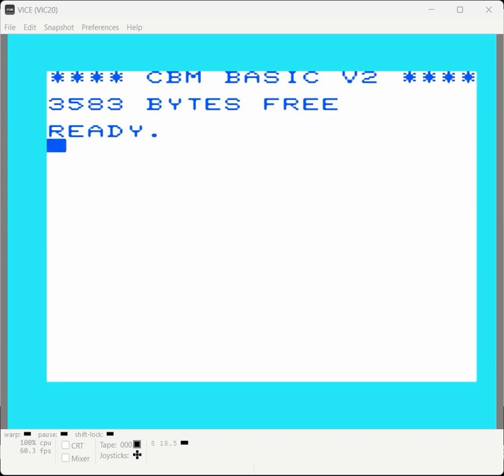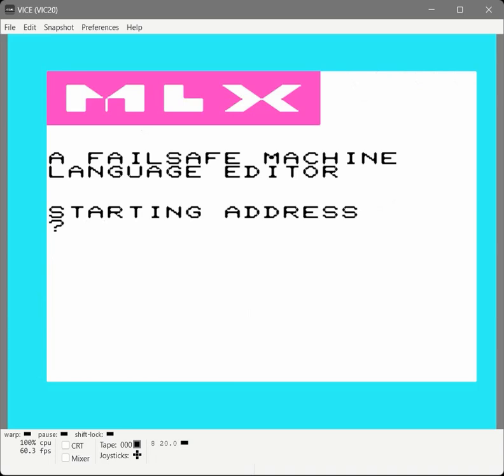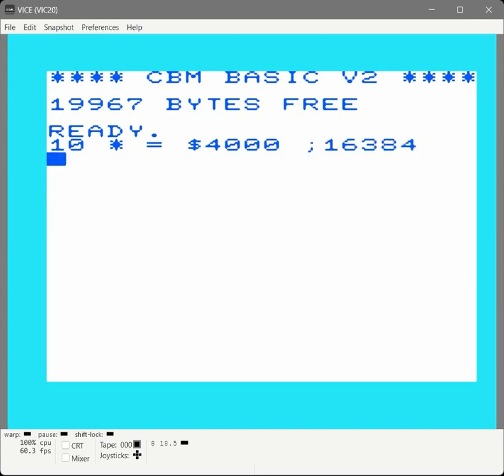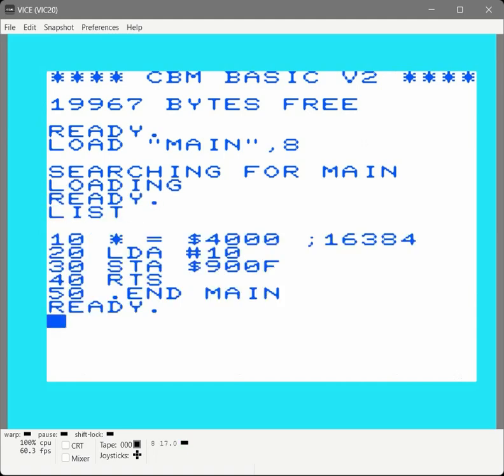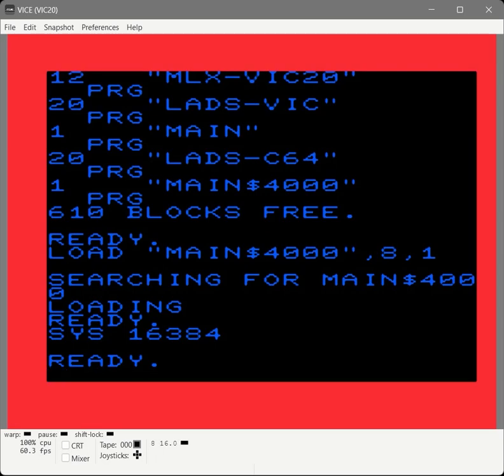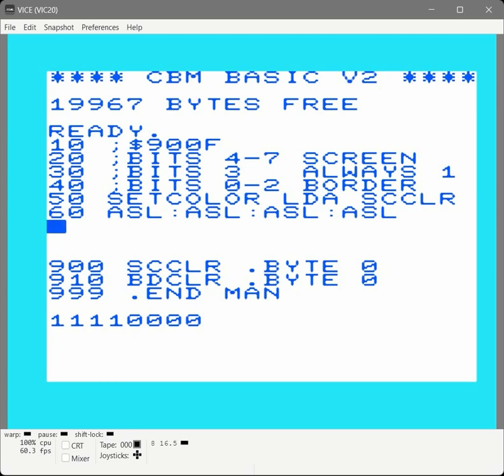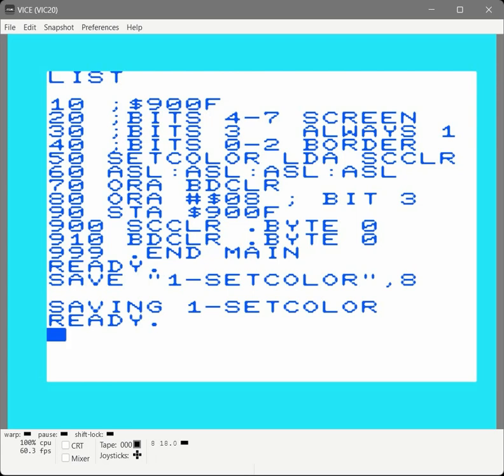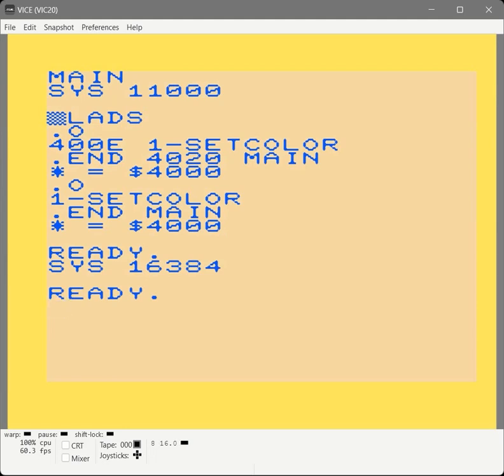Writing 6502 Assembly Language on a Commodore VIC-20 using Label Assembler Development System (LADS)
Writing 6502 Assembly on a Commodore VIC-20 using the Label Assembler Development System (LADS)

0:00 Introduction
0:43 Typing in MLX
1:04 Moving memory around
2:17 Typing in LADS w/ MLX
5:26 Writing Simple Code
7:39 Assemble the Simple Code
9:11 Assemble to memory
10:50 Assemble to file
12:54 Creating a subroutine
18:54 Chaining source files
21:11 Fixing a simple bug
22:15 Finish